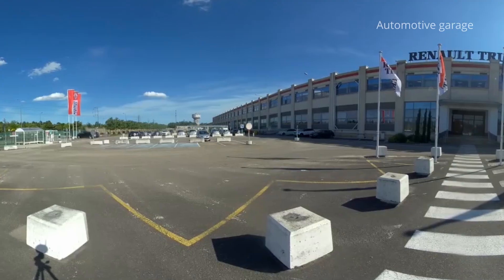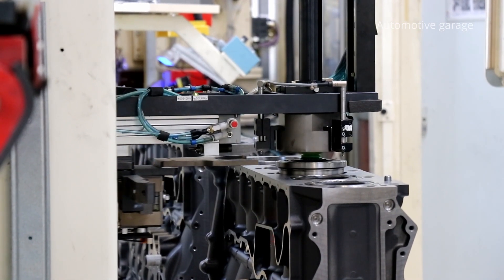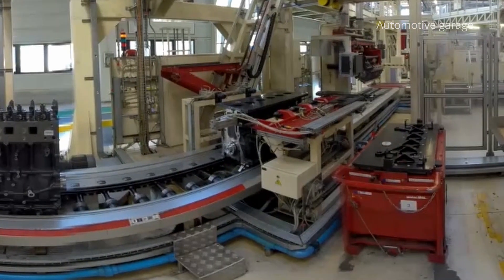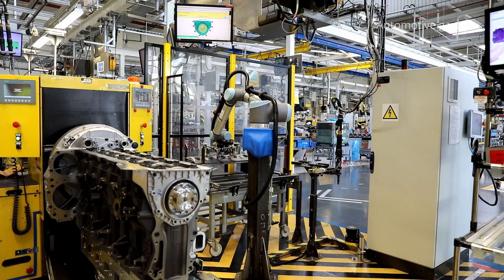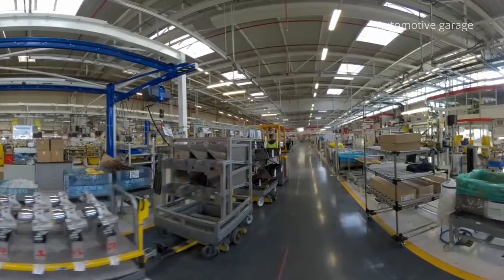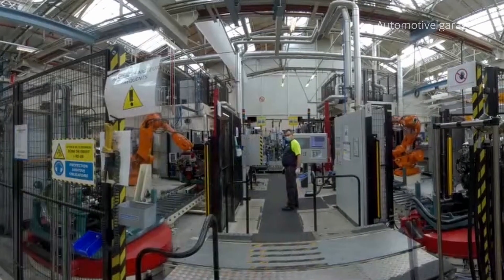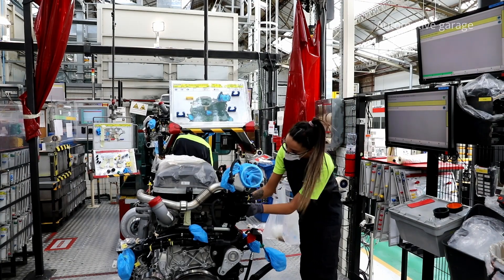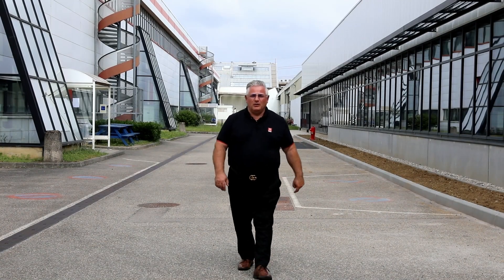Renault trucks Factory tour - How 11L engine is made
Renault trucks engine factory  tour -  production for European trucks.
Discover the Renault Trucks plant in Vénissieux that assembles from 5 to 11L truck engines.
The main activity of the Vénissieux Engine Plant is the assembly of 5 to 11 L engines for all Volvo Group applications: trucks, coaches and buses, construction equipment, marine and industrial engines. With continuous improvement as our guiding principle, we offer a pleasant, modern and relatively noise-free working environment. The Vénissieux Engine Plant makes the success of its customers a priority.